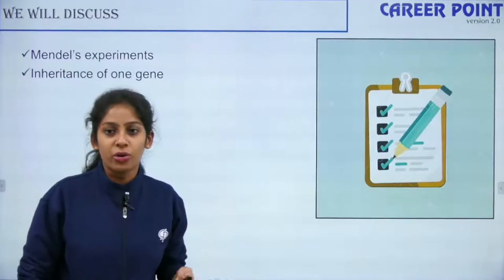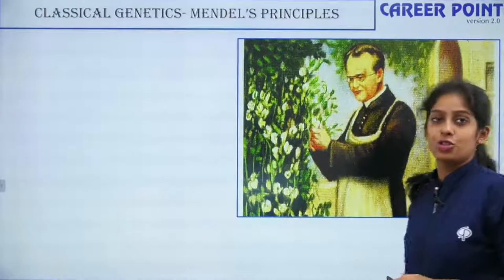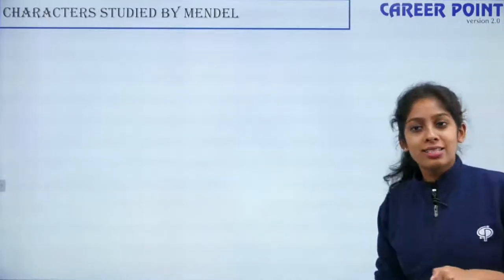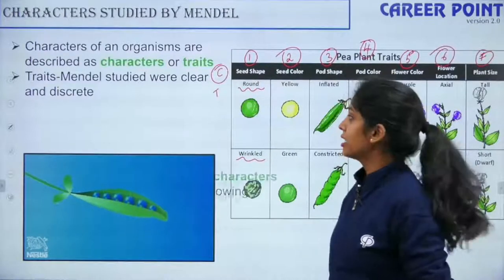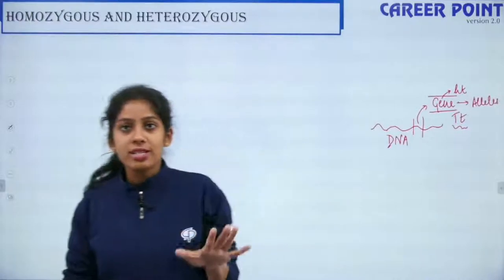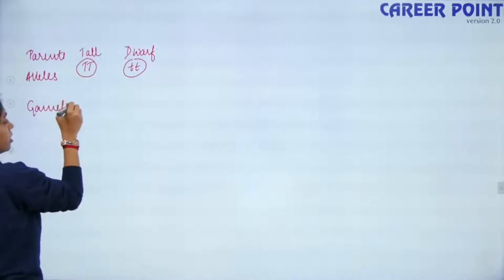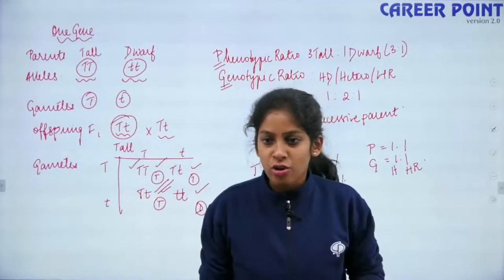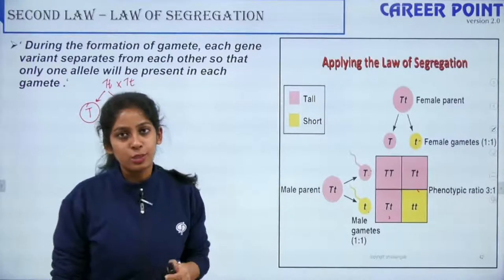Introduction to Genetics | New Beginning | Krishna Ma'am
@eCareerPointEnglishMedium brings an interesting live session for NEET aspirants to prepare for NEET 2022. In this session, Krishna Ma'am will be discussing "Introduction to Genetics" from the New beginning Series. Krishna Ma'am will also discuss tips & tricks to solve questions and will help you revise the topic according to NEET 2022. This is the golden opportunity for NEET aspirants to boost up their performance.
✔️ Course Started from 15th Nov 2021

1. Get Unlimited access to LIVE sessions and study with your favorite teachers.
2. Get Unlimited Doubt Discussions During Live sessions.
3. Get an interacting Learning with Fun experience with in-class quizzes and leaderboard.
4. Get full access to structured long-term courses.
6. Study from home at your convenience and pace and participate in the quizzes and daily sessions.
7. Unlimited access to Free Stuff.